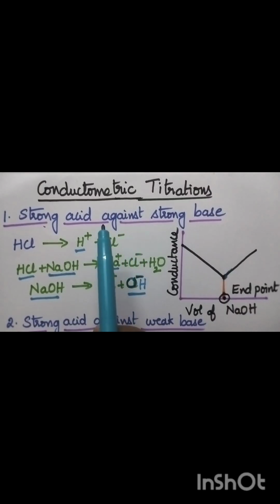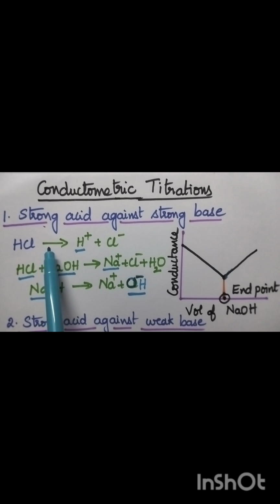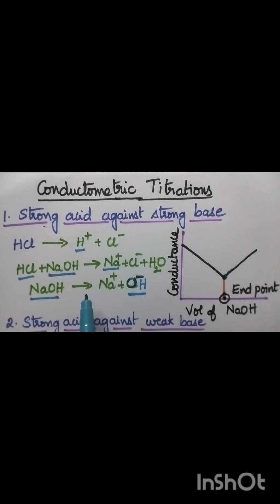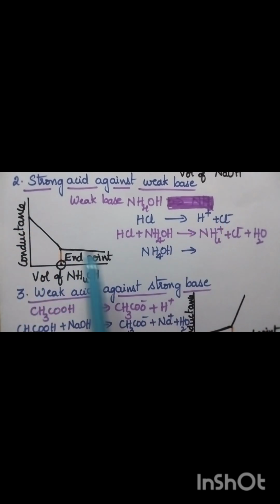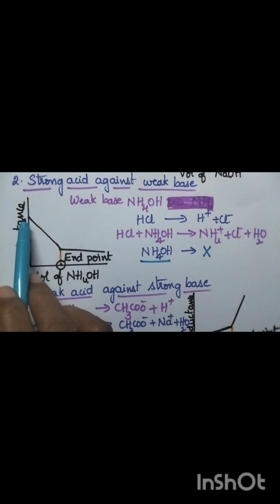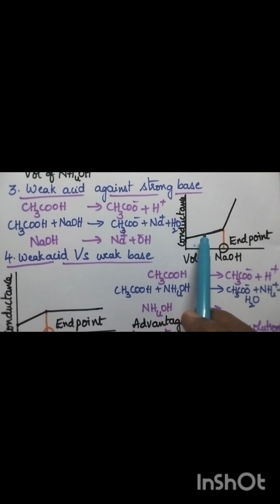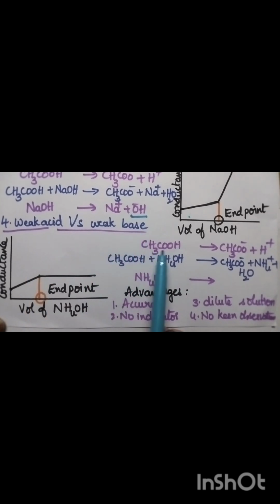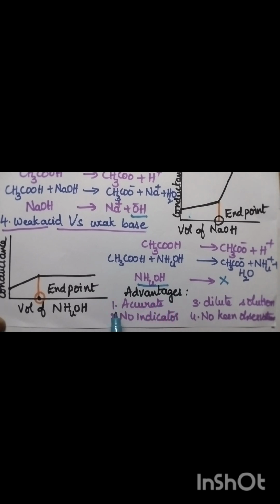shorts|videos| types of conductometric titrations|accurate|dilute solutions |weak acid vs weak base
videos# types#conductometric titrations#accurate#dilute solutions weak acid vs weak base # no indicator# weak acid vs strong base # strong acid vs strong base # strong acid vs weak base # no keen observation